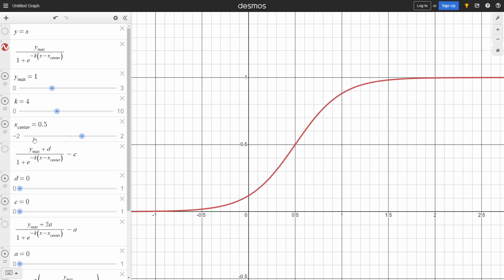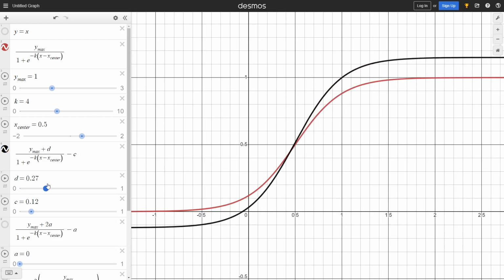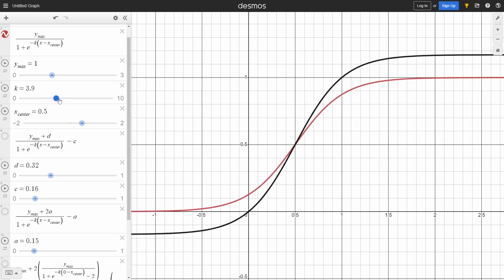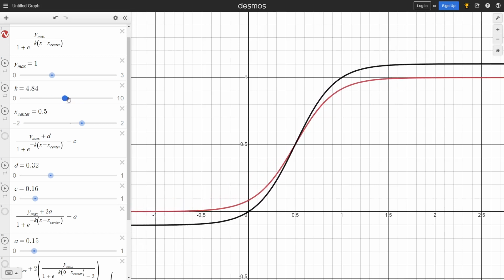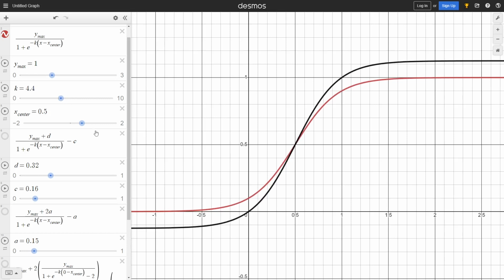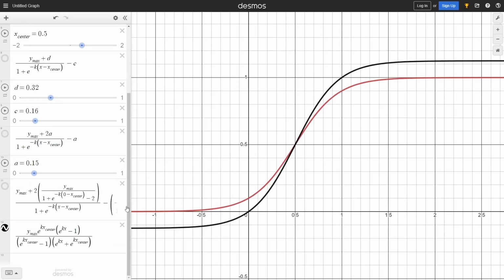Fixing the logistic function to do nonlinear interpolation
The logistic function has that nasty asymptote problem, which makes it impossible to use for animation. I show how to fix it, using Desmos for my visualizations.

Here's the final, simplified function in Latex: \frac{y_{max}e^{kx_{center}}\left(e^{kx}-1\right)}{\left(e^{kx_{center}}-1\right)\left(e^{kx}+e^{kx_{center}}\right)}